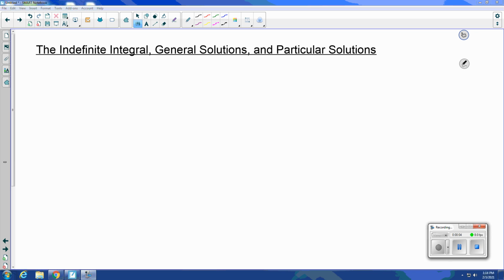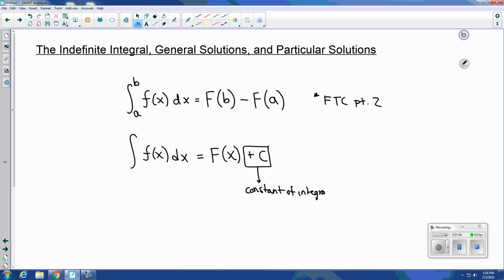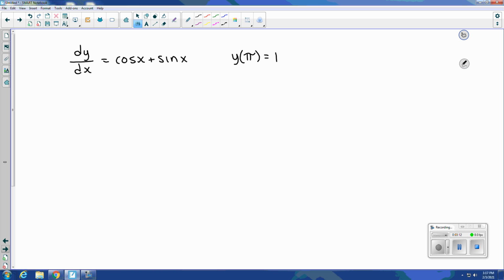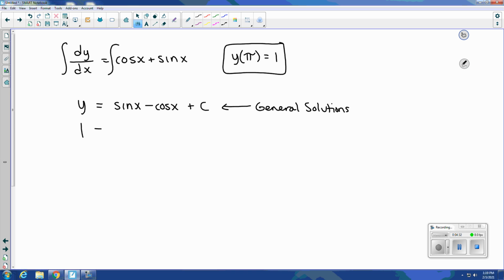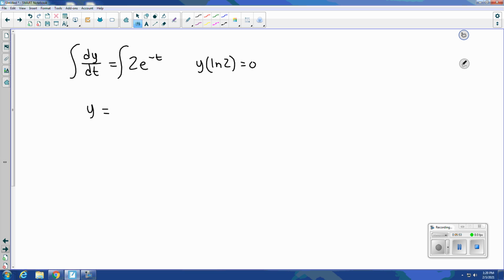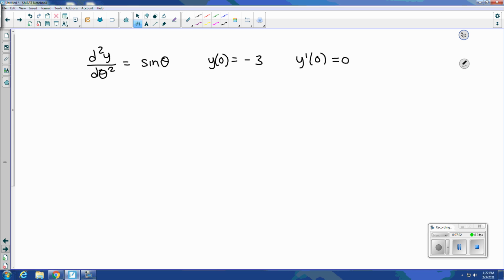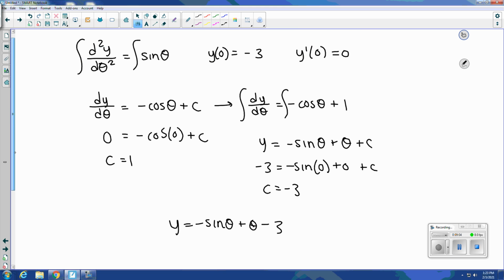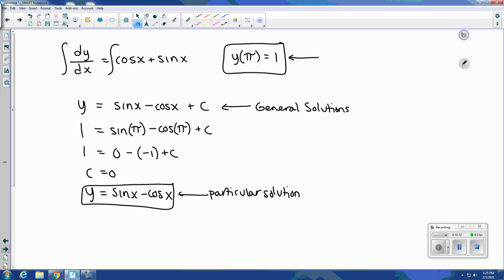Unit 4: The Indefinite Integral, General Solutions, and Particular Solutions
Examples included